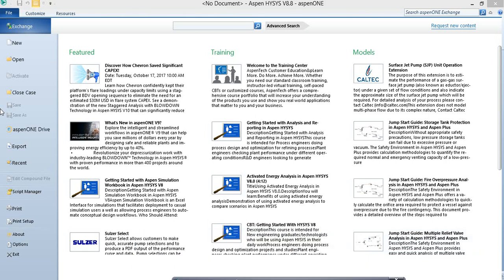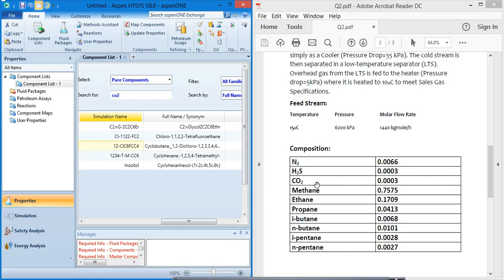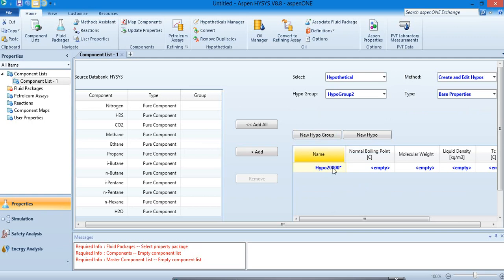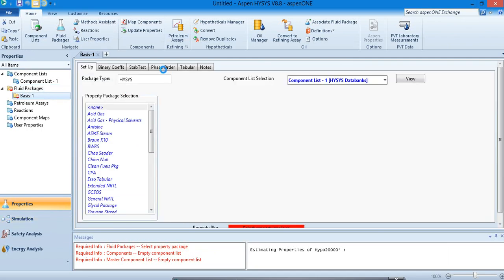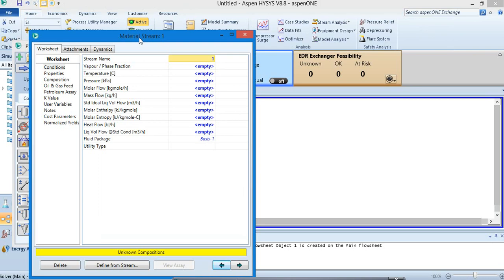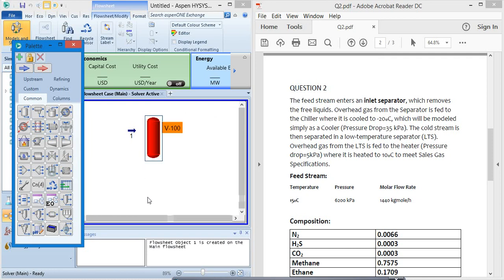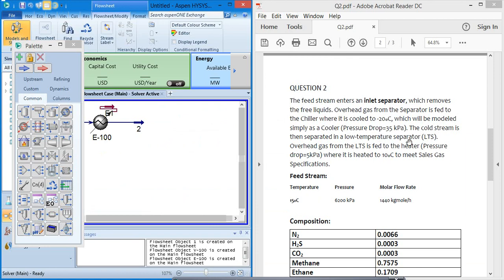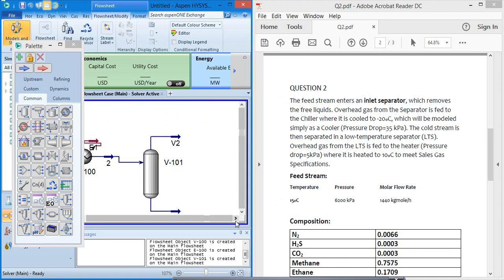Aspen HYSYS v8.8 Separator & Exchanger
In this video you are going to calculate the duty rejected by condenser and duty absorbed by heater.